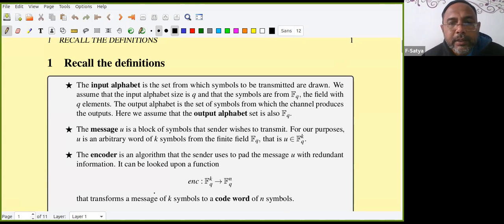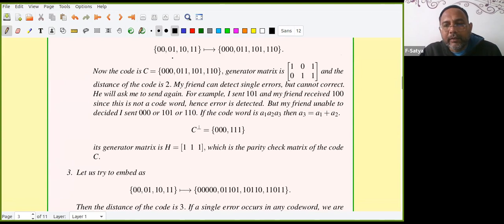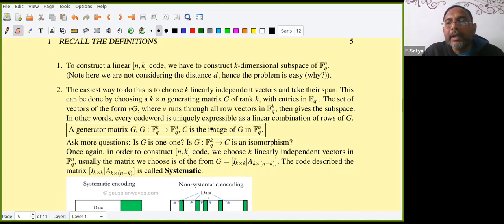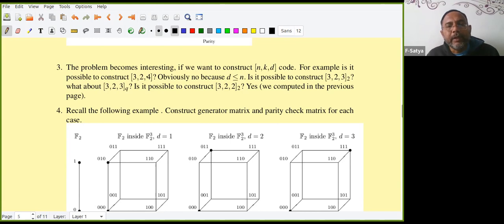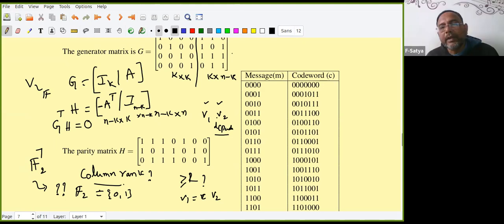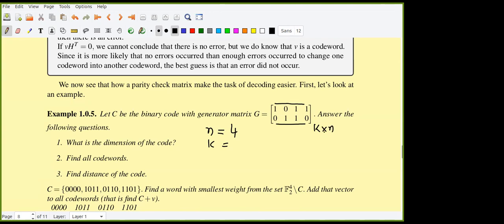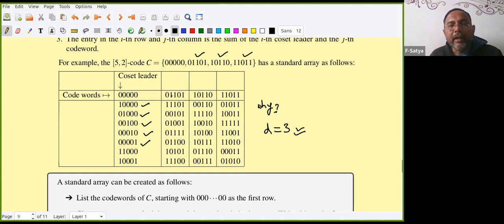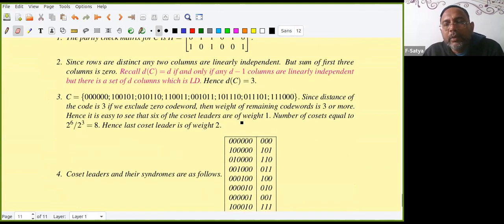Coding theory Lecture-5 ,2022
In this lecture, we recalled all the definitions, then introduced Hamming code and standard array.